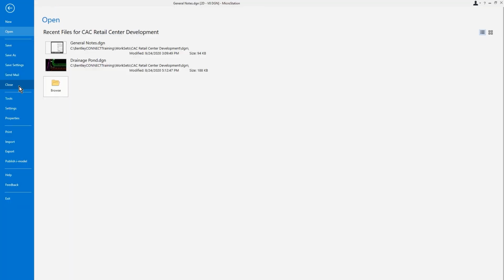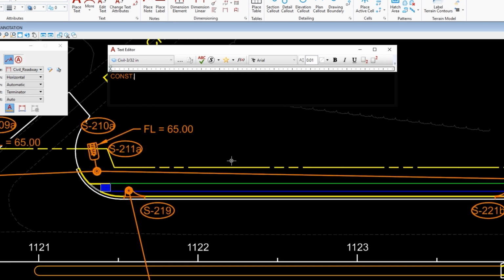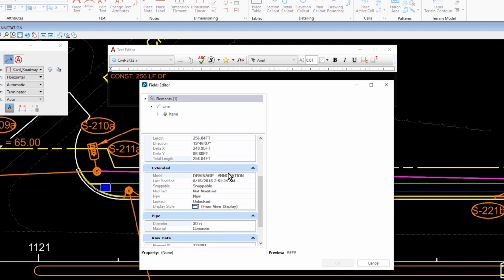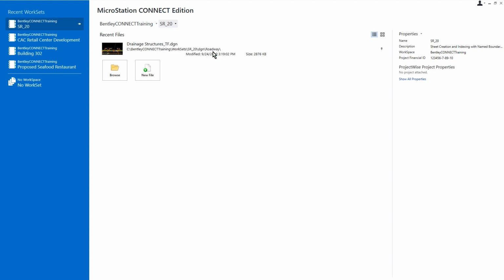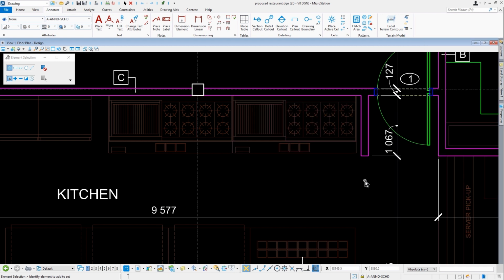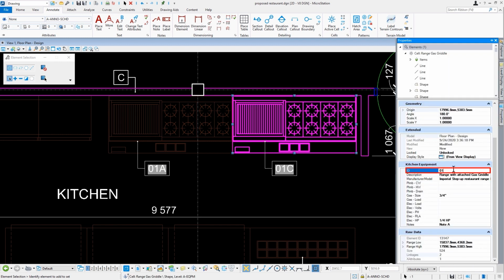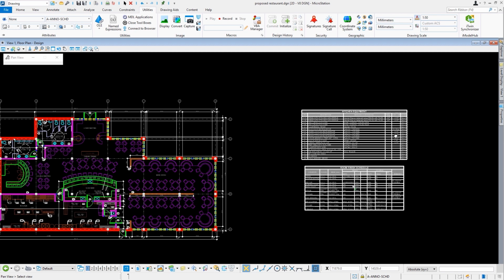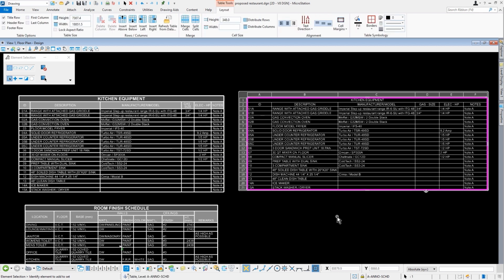Place Note tool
We've learned how to use the Place Text and Linear Dimension tools to place annotatable elements. In this video, you will learn how to use the Place Note tool to create a label with variables. This makes what can be a very laborious task much easier. You'll see how to create a single note, place the note many times, and watch all of the notes update as you select different elements. Easy!